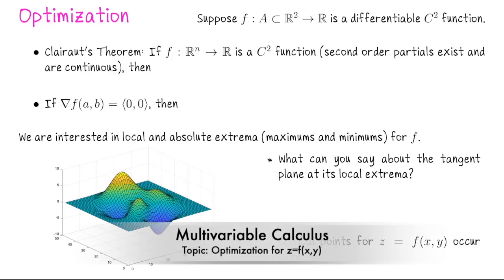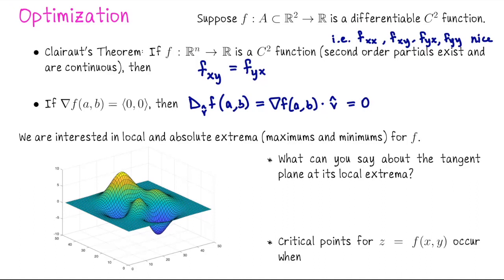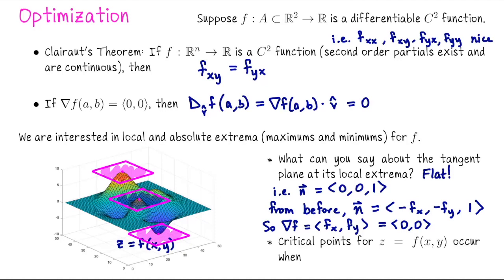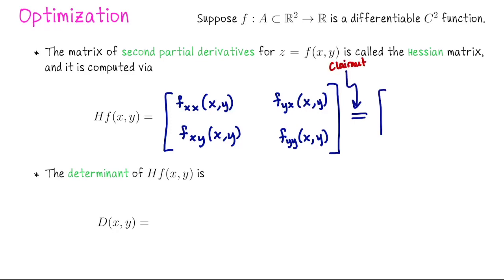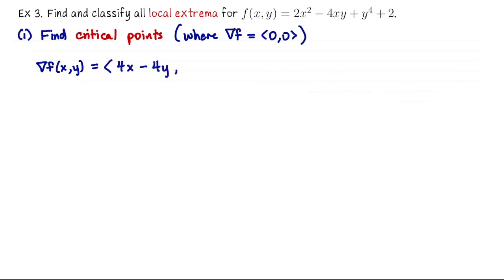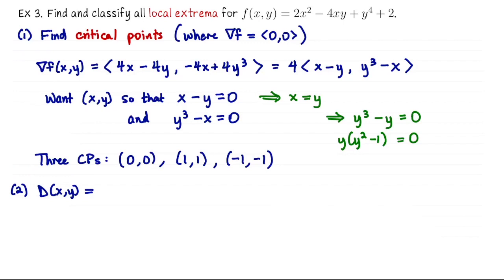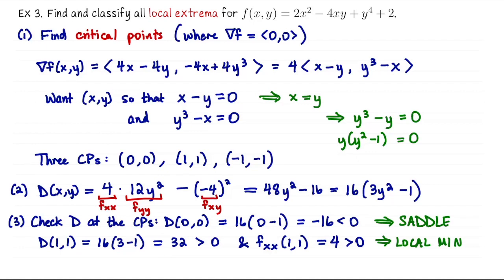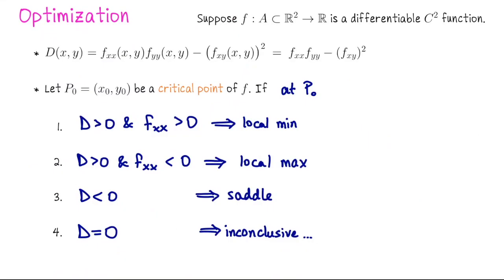Multivariable Optimization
How we use multivariable calculus for local maxima, minima, and saddle points for a differentiable C^2 function z=f(x,y). Finding critical points and testing them. (Multivariable Calculus Unit 3 Lecture 15)

Recall:
    - Clairaut's theorem, which asserts that for 𝐶2 functions, the mixed second-order partial derivatives can be computed in any order, meaning 𝑓𝑥𝑦=𝑓𝑦𝑥.
    - If the gradient of a function at a point is the zero vector, then the directional derivative of the function in any direction at that point is zero. This implies that if we are at a point (𝑎,𝑏) in the domain and the gradient is zero, the function appears flat when observed from that point.

Definition of Critical Points: We define critical points of a function as points where the gradient is zero. These points are candidates for local extrema or saddle points. Through a graphical representation, such as the MATLAB peaks surface, we can visually infer the locations of local maxima, minima, and saddle points. We observe that at local extrema, the tangent planes to the function's graph are flat.

In other words, the orthogonal (or "normal") sense of direction is straight up and down. We note that the normal vector to these tangent planes can be represented as −∇𝑓=(−𝑓𝑥,−𝑓𝑦,1). At extrema, this gradient vector is zero.

We focus on the determinant of the Hessian matrix, given by:
𝐷=𝑓𝑥𝑥𝑓𝑦𝑦−(𝑓𝑥𝑦)^2

- If 𝐷 and 𝑓𝑥𝑥 are positive at a critical point, it's a local minimum.
- If 𝐷 is positive and 𝑓𝑥𝑥 is negative, it's a local maximum.
- If 𝐷 is negative , the point is a saddle point.
- If 𝐷=0, the test is inconclusive.

Example: Function 𝑓(𝑥,𝑦)=2𝑥^2−4𝑥𝑦+𝑦^4+2

We first find the critical points by setting the gradient to zero:
∇𝑓(𝑥,𝑦) = ⟨4𝑥−4𝑦 , −4𝑥+4𝑦^3⟩ = 4⟨𝑥−𝑦,𝑦3−𝑥⟩

This leads to the critical points (0,0), (1,1), and (−1,−1). We compute the determinant of the Hessian matrix and apply the second derivative test at each critical point. We conclude that (0,0) is a saddle point, while (1,1) and (−1,−1) are local minima.

At this point, we have established a method for identifying and classifying local extrema of scalar-valued 𝐶^2 functions of two variables. We note that this method identifies local, not absolute, extrema. The next lesson will bring in absolute extrema, further enriching our understanding of optimization in multivariable calculus.